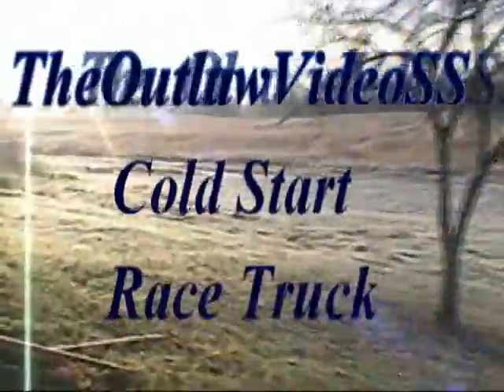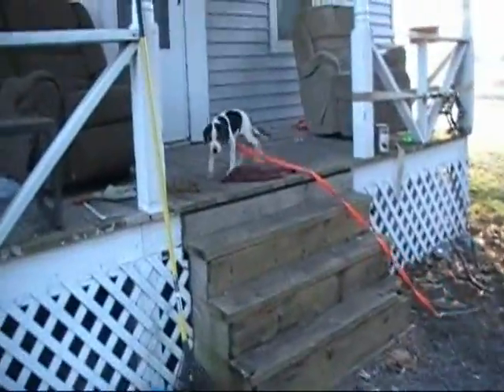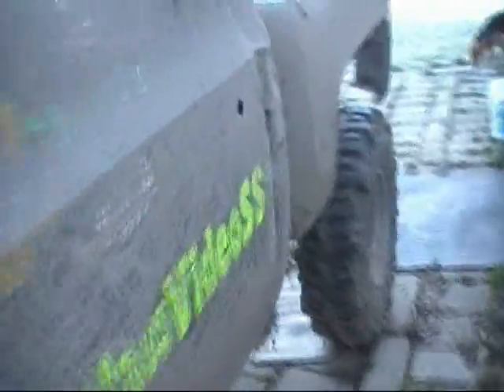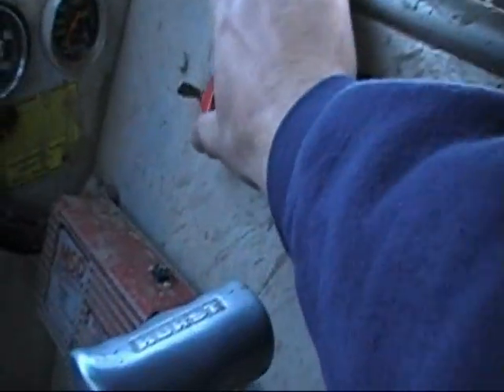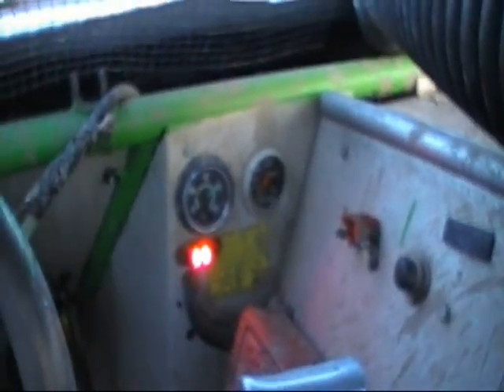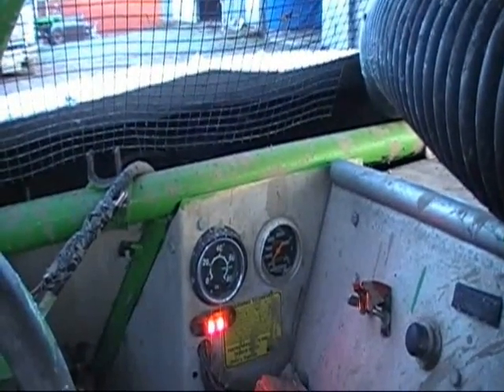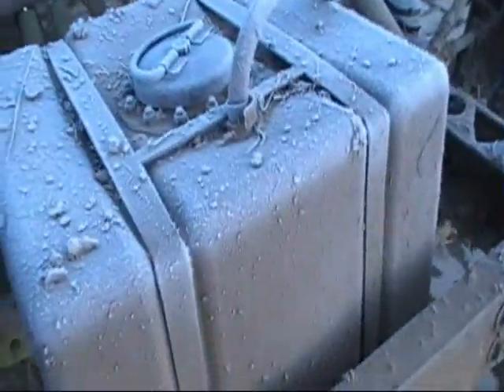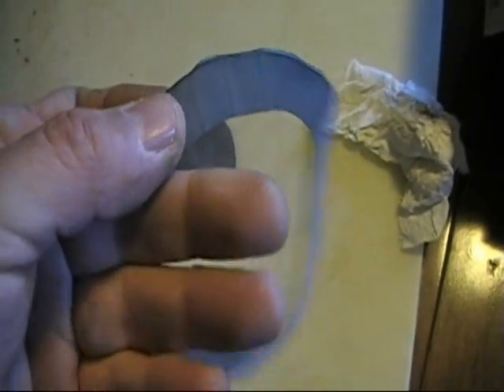Cold Start Chevy 4x4 Race Truck